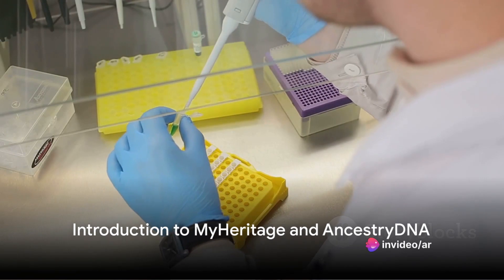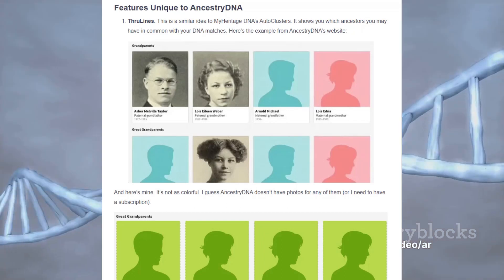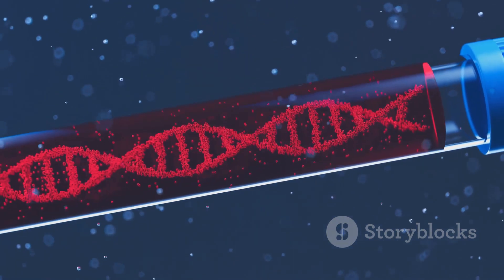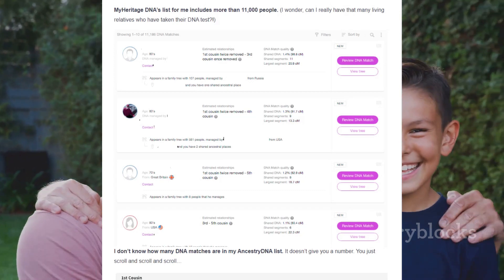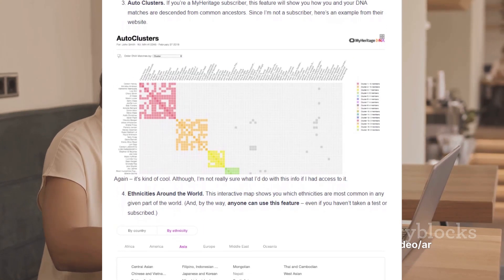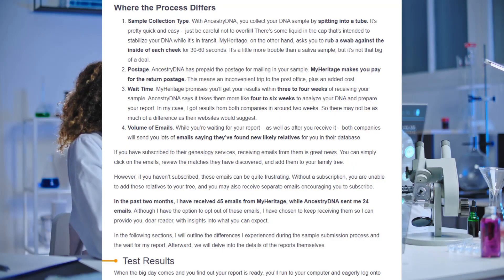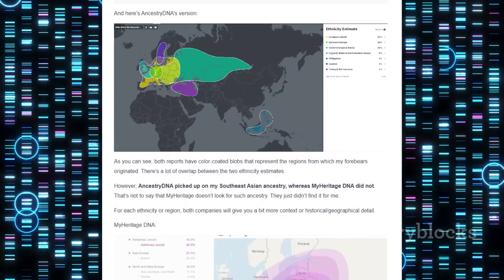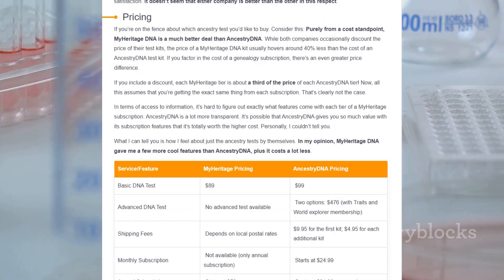MyHeritage vs AncestryDNA 2024: Which One Is Better?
Choosing between MyHeritage and AncestryDNA for your genetic testing needs can be a tough decision. Both have unique strengths and cater to different user preferences.

MyHeritage is a popular choice because of its comprehensive, user-friendly experience. Known for its fast processing time, MyHeritage delivers results quicker than most of its competitors.  MyHeritage is also the cheaper ancestry test.

On the other hand, AncestryDNA is widely recognized for its extensive database, the largest in the industry. This gives you a better chance of connecting with distant relatives. It also covers a broad range of ethnic groups, making it a top pick for those interested in a detailed exploration of their roots.